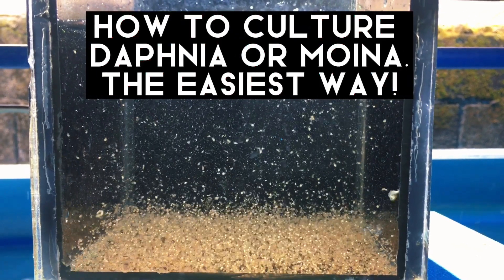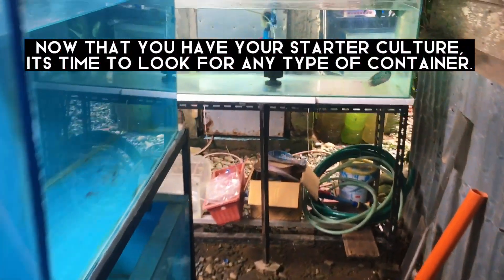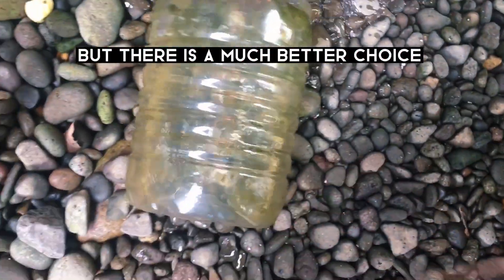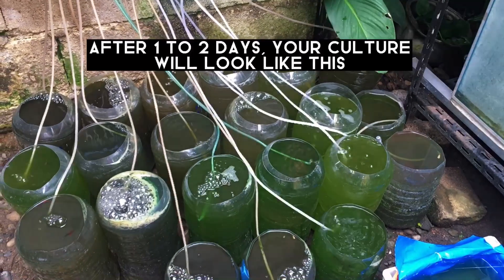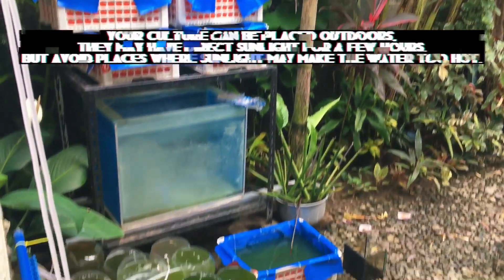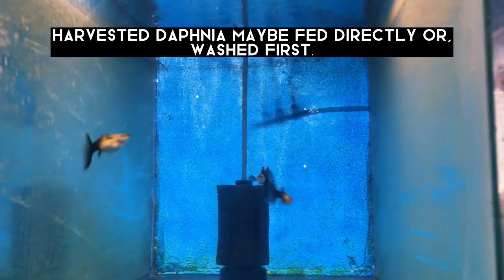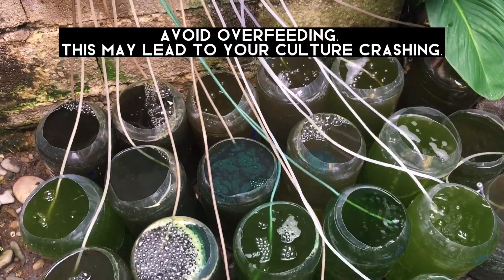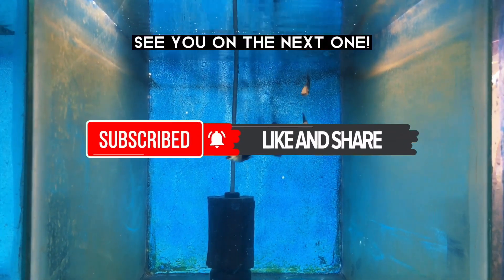HOW TO CULTURE DAPHNIA IN JUST 5 MINUTES (EASY AND COMPLETE GUIDE)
In this video ill be teaching you how you can culture daphnia. This video will be the only video you'll need to learn how to culture daphnia.